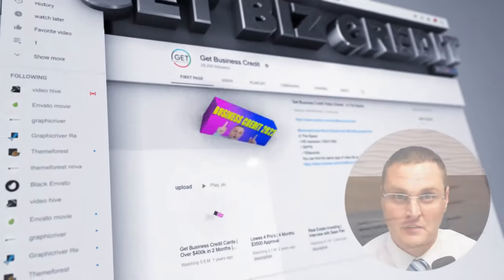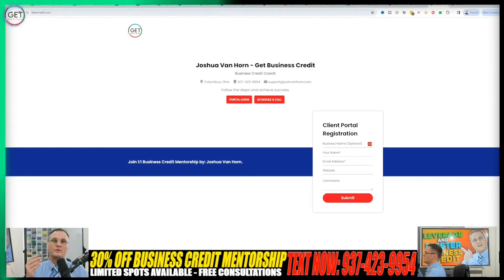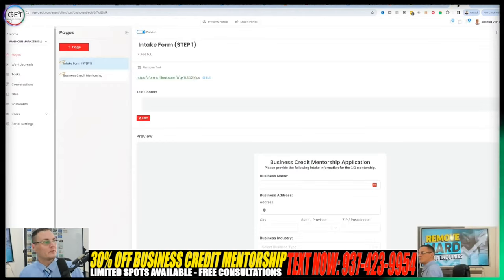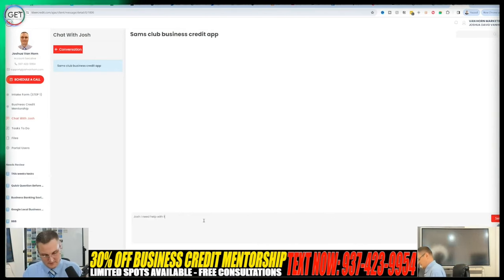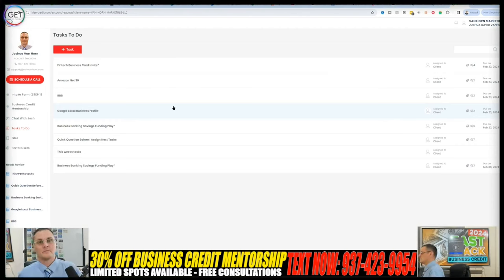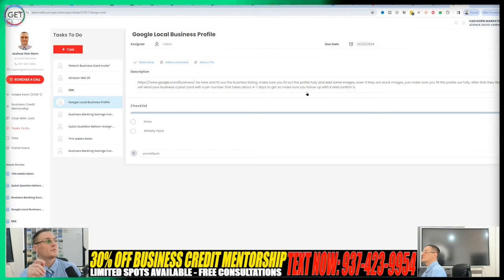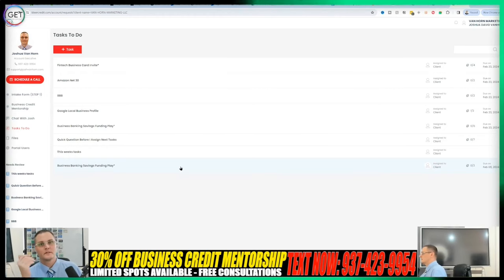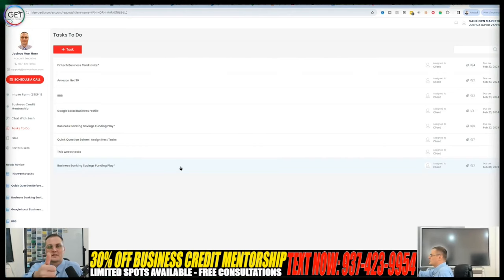Boost Business Credit in 2024 | Business Credit Boost Strategies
Boost your business credit in 2024 with these powerful strategies. Learn how to improve your business credit score and gain access to better funding opportunities. Whether you need business credit cards or loans, these tips will help you position your company for success.

Looking to boost your business credit in 2024? Check out this video for strategies and tips on improving your business credit profile with Experian, Dun and Bradstreet, and more! Boost your business credit score and unlock more opportunities for growth.

Get business credit fast in 2024? Watch this video for tips on how to build business credit, including using business credit cards and improving Dun and Bradstreet, Experian business credit reports and scores, avoid common business credit mistakes. Start improving your business credit today!